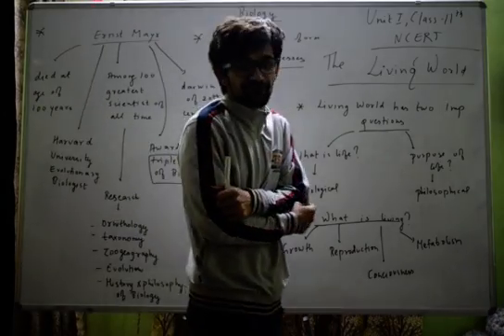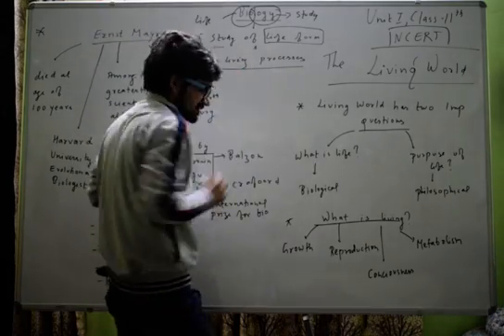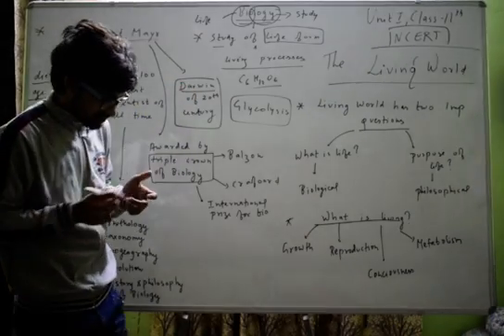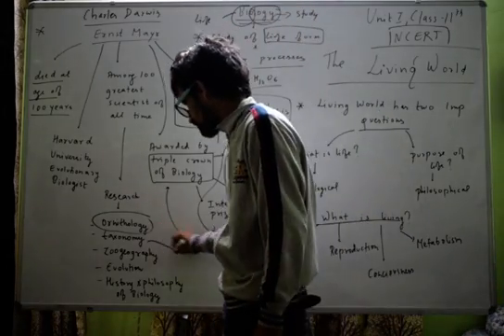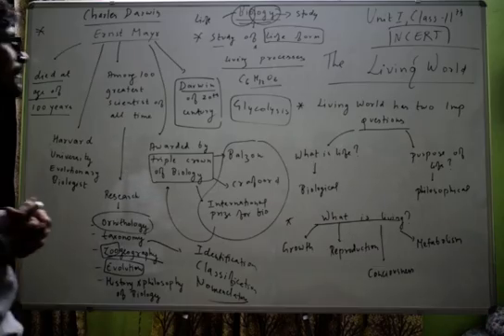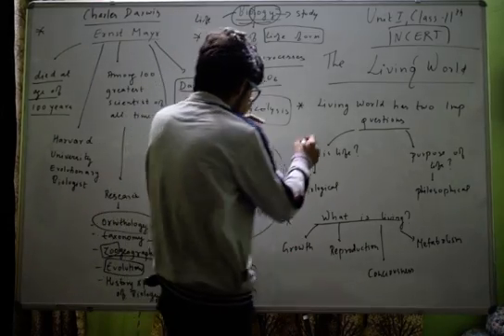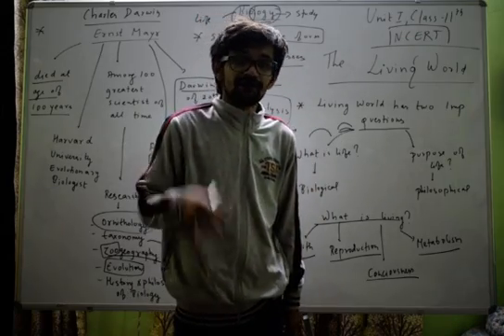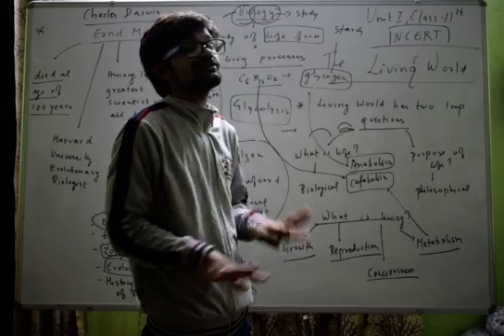The Living World (NCERT ) Class-11, Video-1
Exact definition of biology
Ernst Mayr
What is living ?